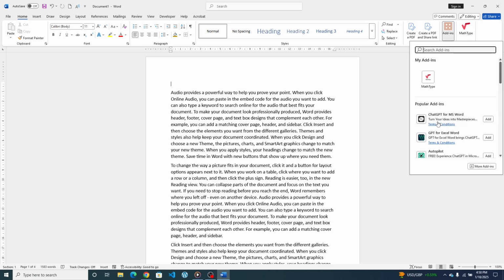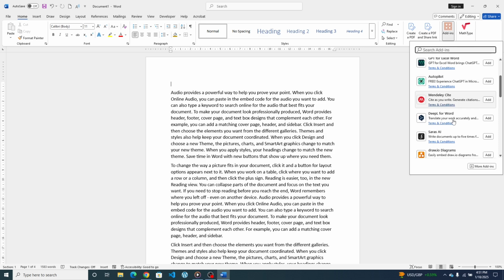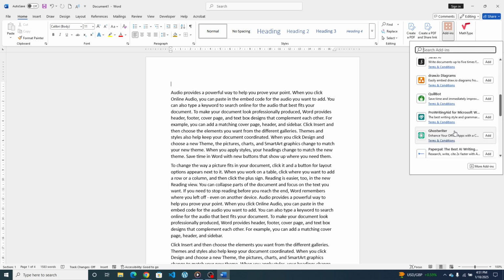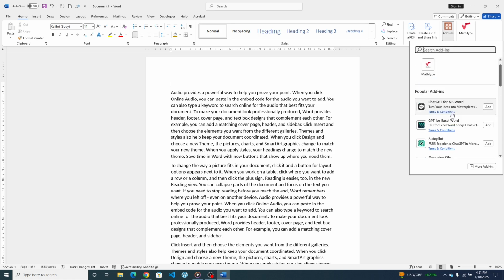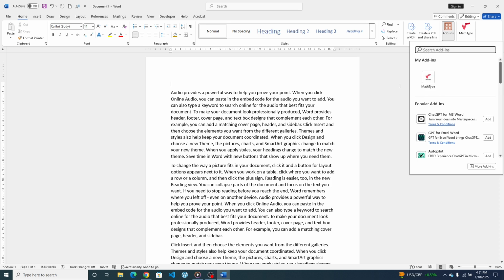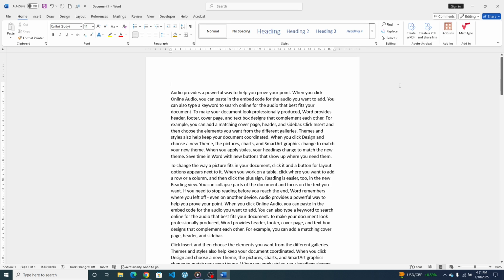Microsoft Word Add-ins Made SUPER Easy in 2025!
Microsoft Word Home Tab and Ribbon—The Add inns Group In this video, you will learn how to use the add-ins in the Microsoft Word Home tab and ribbon.